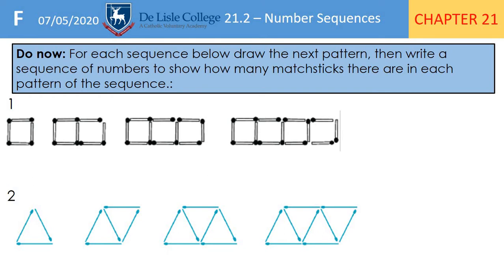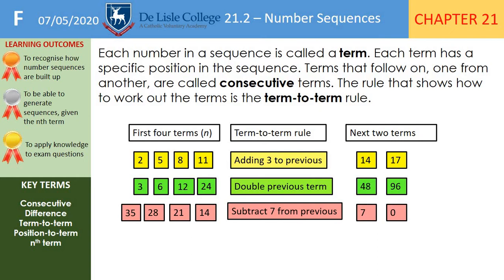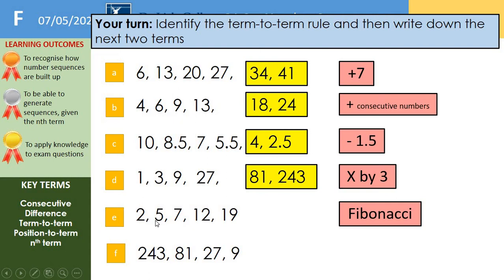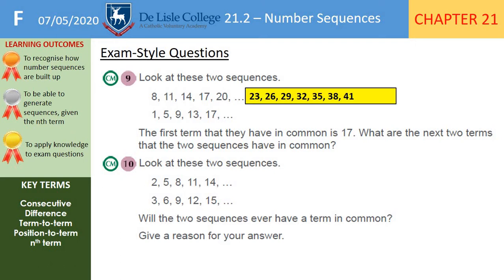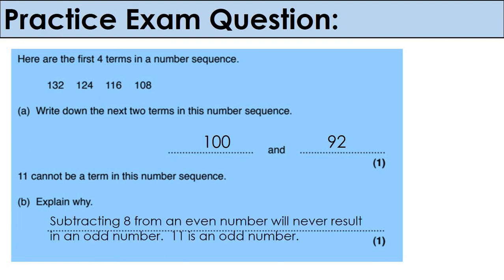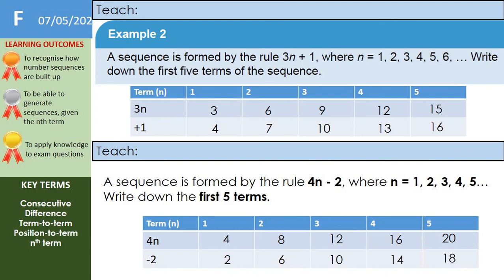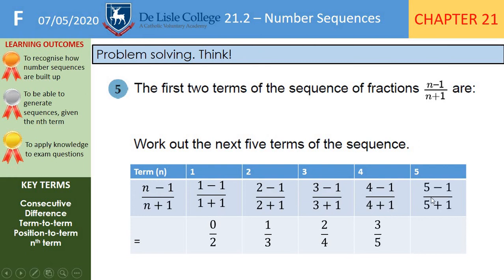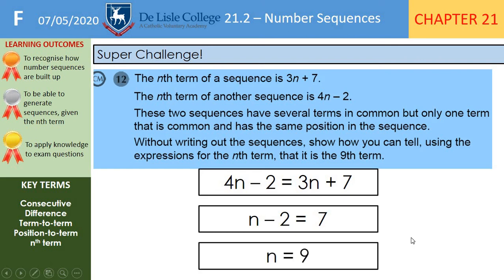Topic - 21.2 Number Sequences